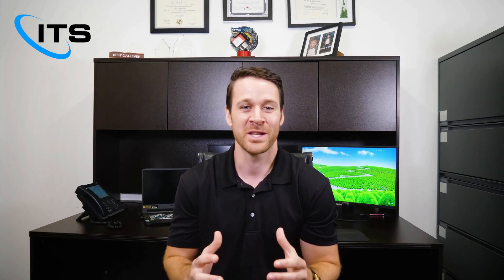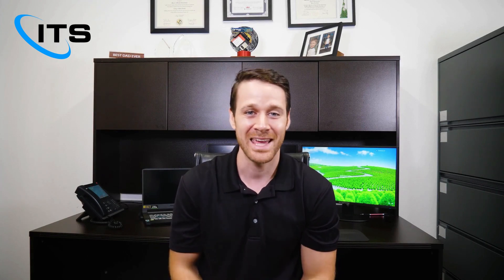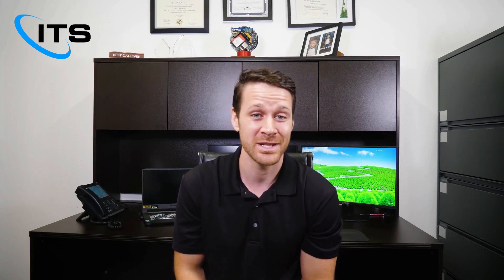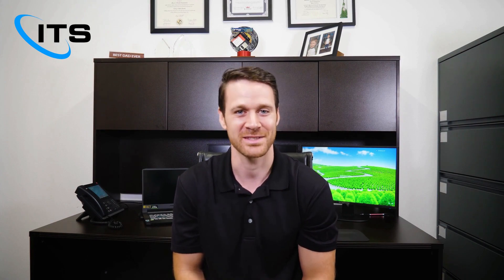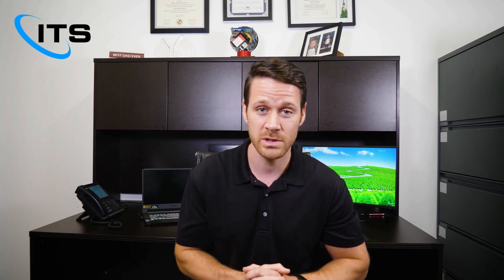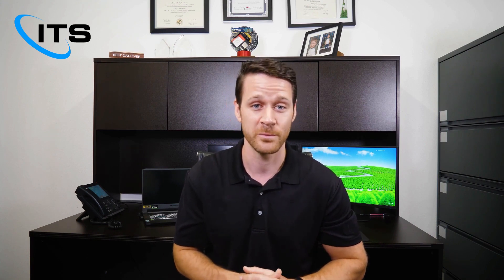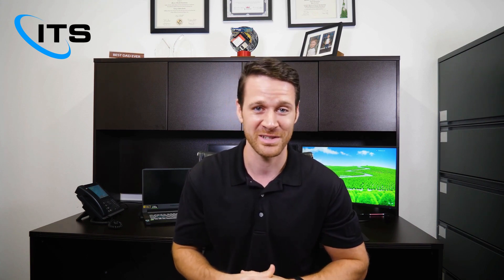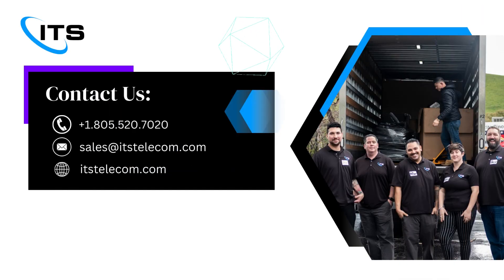ITS Tech Tips: How to Detect if a Hacker is on Your Network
ITS Telecom Tech Tips: How to Detect if a hacker is on your network?

Managed Detection and Response (MDR) in cybersecurity. While most businesses focus on implementing various protective measures, such as firewalls and antivirus software, they often overlook the crucial aspect of detecting and responding to potential threats within their network. MDR acts as a team of security guards continuously monitoring the network for any signs of unauthorized access or malicious activities. With the increasing value of staying undetected within a network, MDR has become vital in cybersecurity strategies.MDR has become a significant factor even in cyber insurance policies, with insurance companies including questions about its presence while determining premiums. The message emphasizes the need for businesses to invest in MDR services to enhance their cybersecurity and protect their valuable data effectively. If a company lacks an MDR, they are encouraged to find a reputable service provider to ensure a strong defense against cyber threats.

We are the single provider of all your business technology needs. From communication products to cloud services, ITS has you covered.

ITS is carrier agnostic and we offer the best possible business solution based on a greater understanding of service types and carriers. With over 30 years of industry experience serving our valued clients, ITS understands how to tailor technology solutions to save both time and money while growing your company.

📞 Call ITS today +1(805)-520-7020